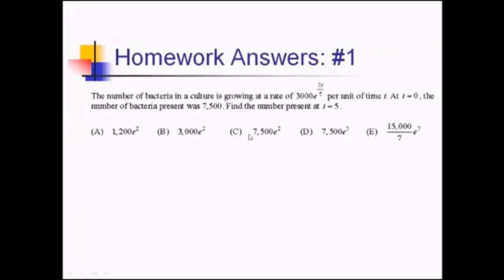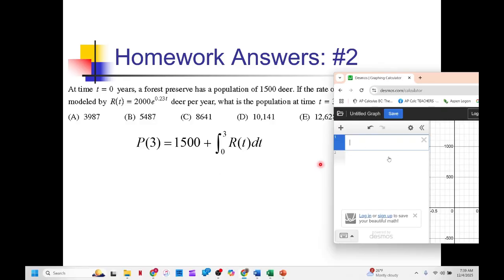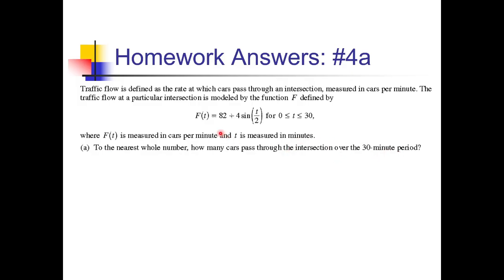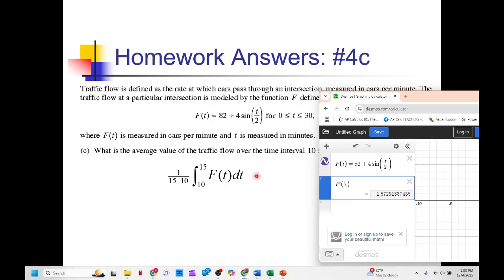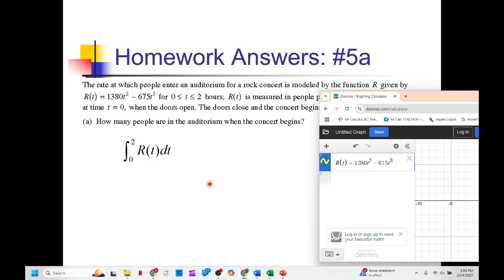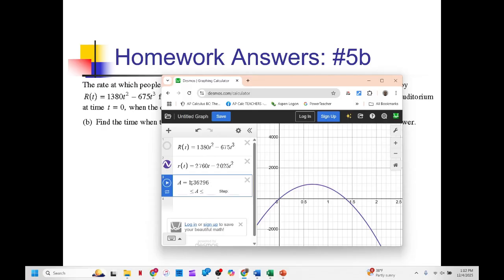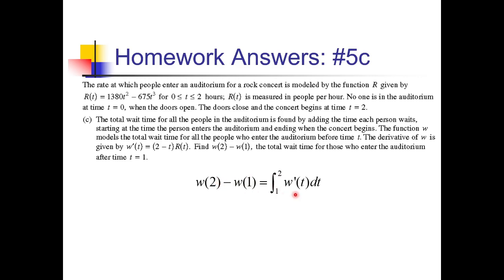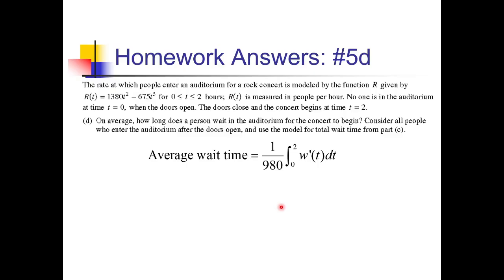Accumulation: Problem Set #1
Topic: Accumulation